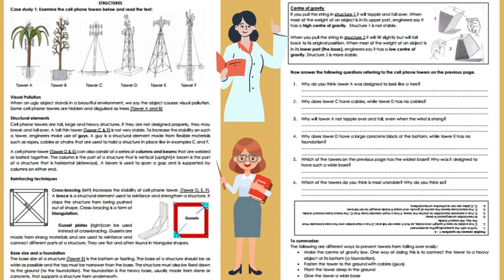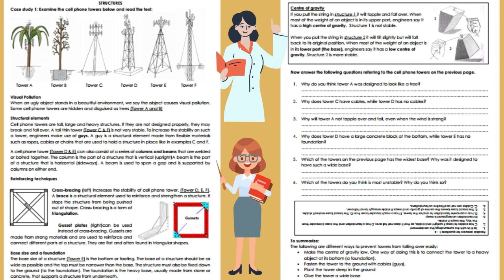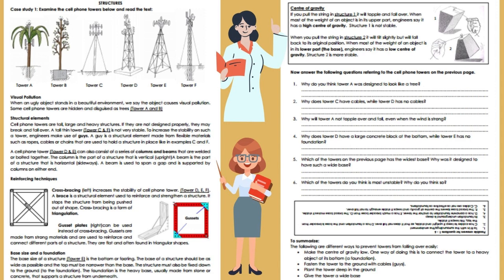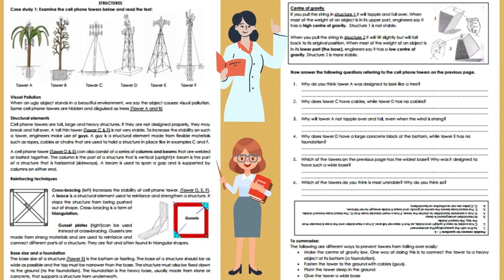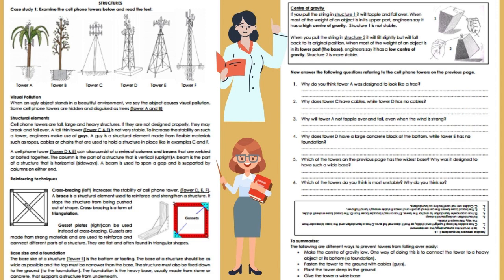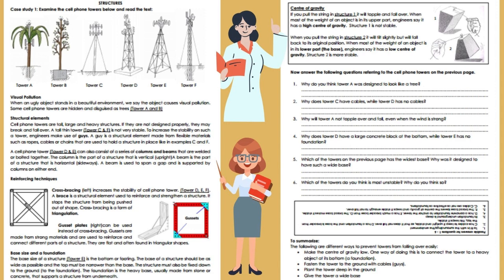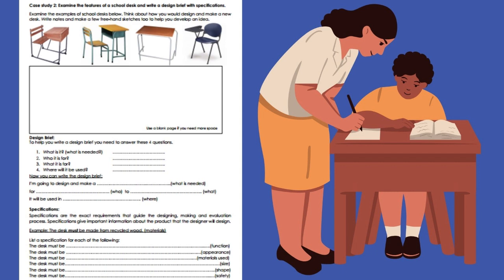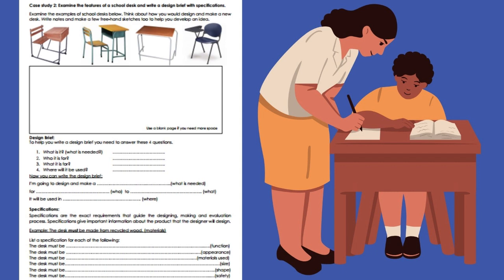Technology grade 7: STRUCTURES III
### 🏗️ **Grade 7 Technology: Understanding Structures** 🏛️

What makes a structure strong and stable? From buildings to bridges, understanding **how structures are designed** is essential in **technology**! In this video, we’ll cover:

✅ **What is a structure?**
✅ **Types of structures** – Solid, frame, shell, and combined
✅ **How forces affect structures** – Tension, compression, shear
✅ **Key factors in building stable structures** – Materials, design, and support

⏳ **Timestamps:**
00:00 Introduction
01:10 What is a Structure?
03:00 Types of Structures
06:00 Forces and Their Effects on Structures
08:30 Real-Life Examples of Structures

💡 **Fun Fact:** The **Great Pyramid of Giza** has stood for over 4,000 years because of its strong structure! 🏛️

📚 **More Grade 7 Technology Videos:**
➡️ Simple Machines: [Link]
➡️ Forces and Motion in Technology: [Link]